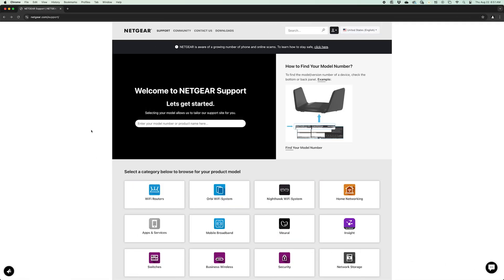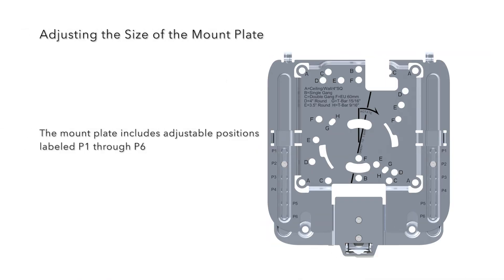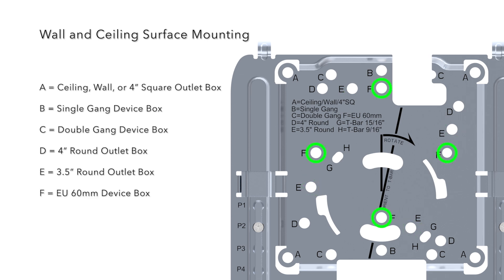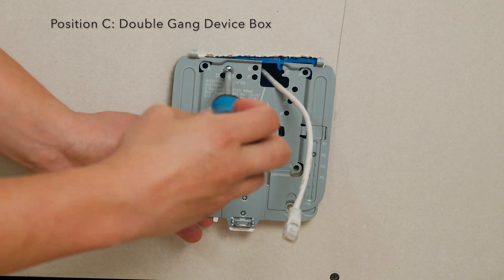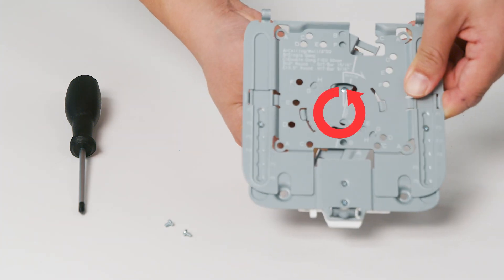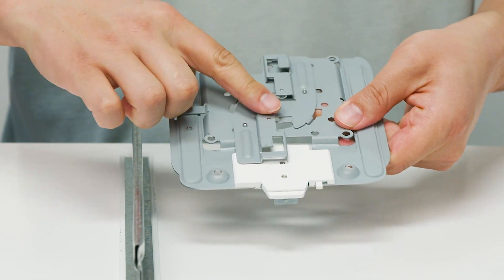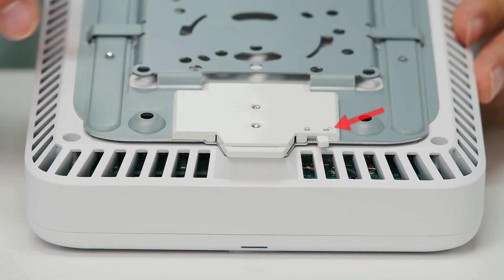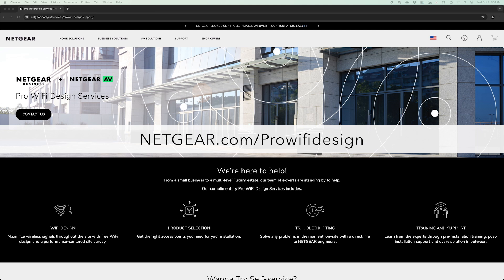How to Install Your NETGEAR WiFi 7 Access Point – Step-by-Step Guide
Looking to set up your NETGEAR WiFi 7 Access Point? This complete guide walks you through each step of the installation process, from gathering the right tools to selecting the ideal mounting method for your environment.

Learn how to adjust the mounting plate, secure your access point, and explore mounting options, including ceiling and wall installations.

Need more guidance? Download the Wall Mount Installation Guide from the NETGEAR Support page, or contact our Pro WiFi Design Team for a custom heatmap and optimal access point placement.

Get ready for seamless WiFi 7 connectivity with your new access point!